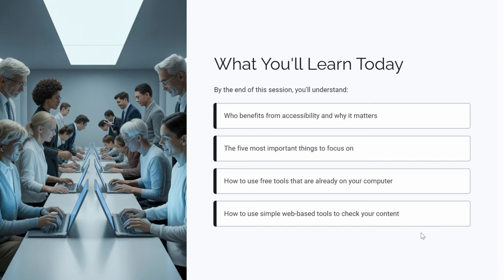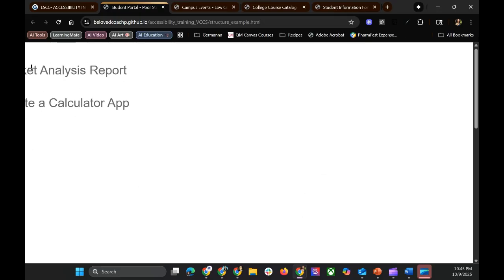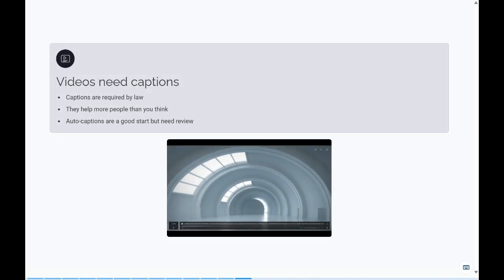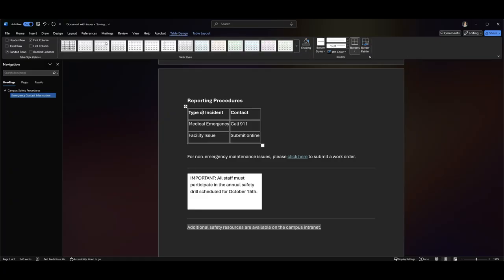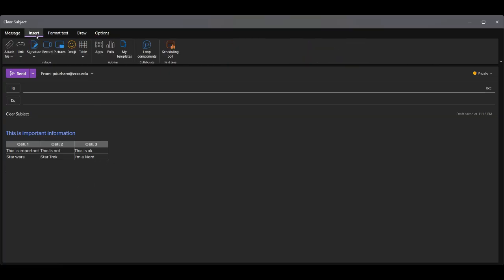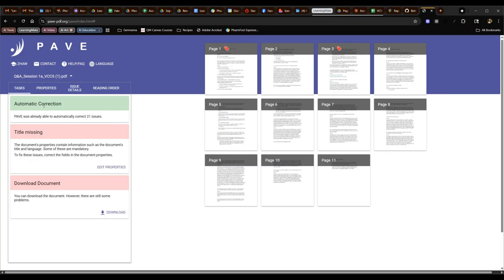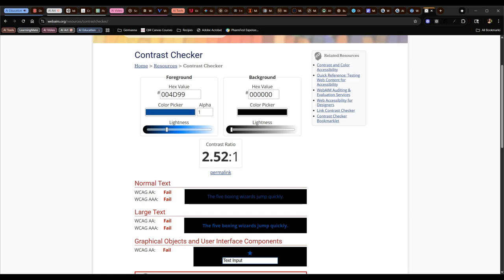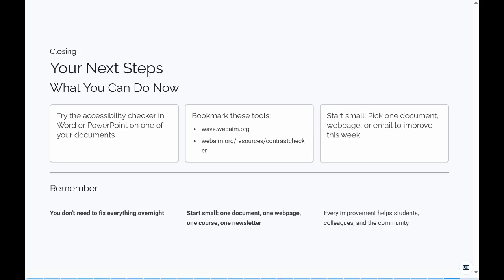Brightpoint Accessibility Intro Video